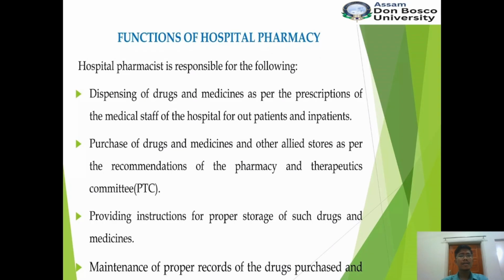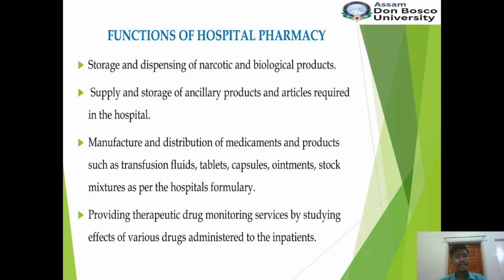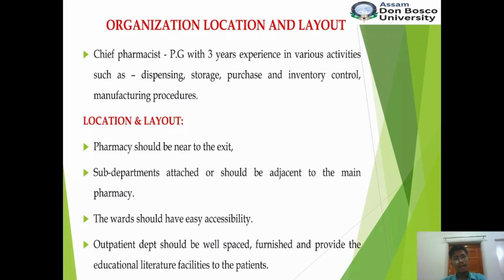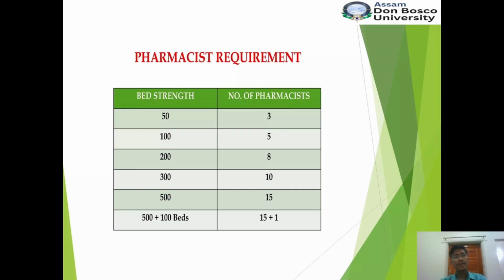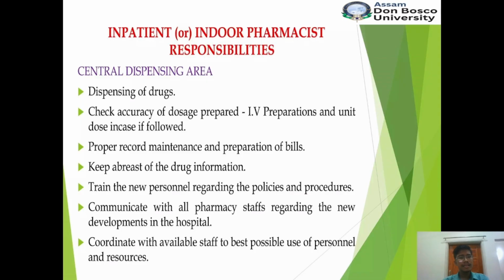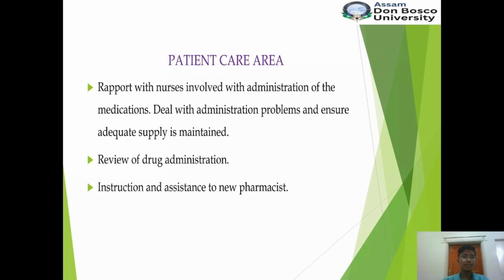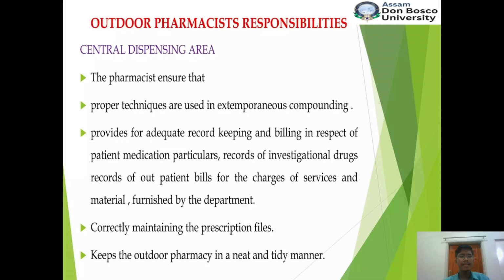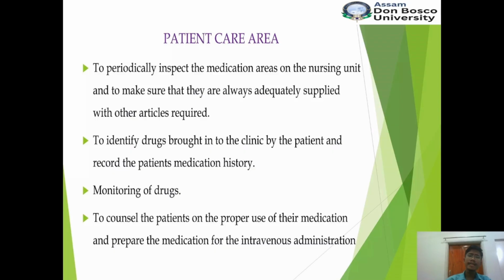Introduction to Hospital Pharmacy | D. Pharm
by Rituparna Borah